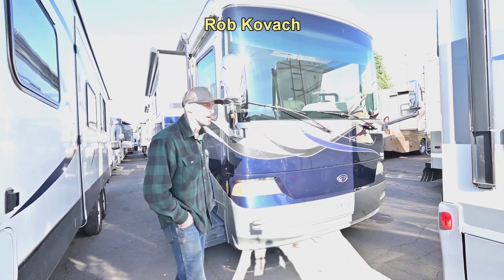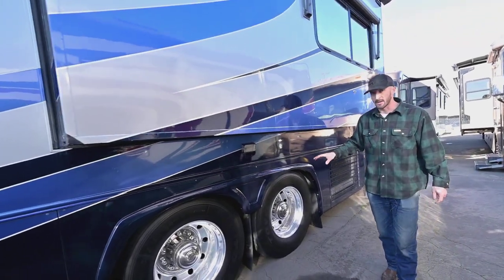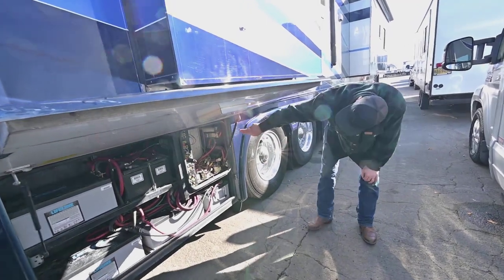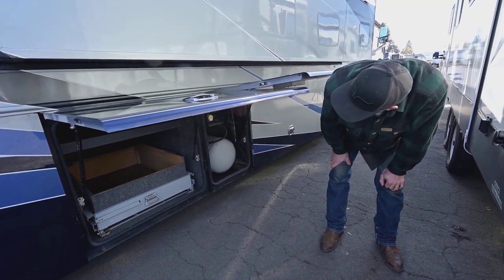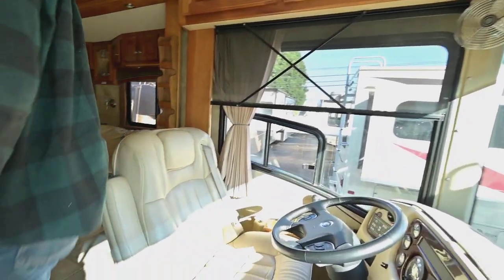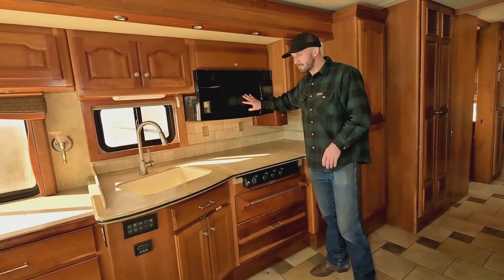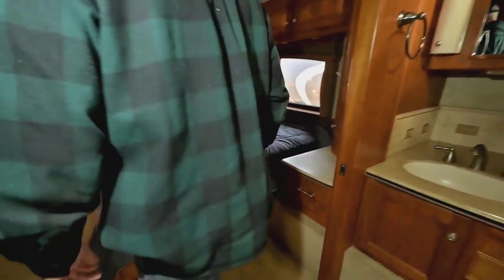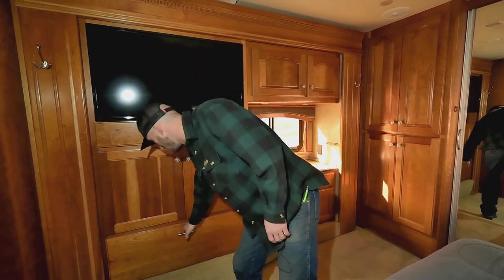RV Sales of Oregon 2007 Country Coach Allure Stock # CA2733